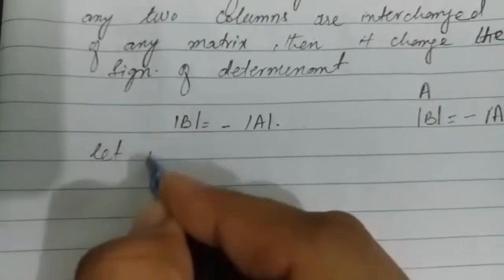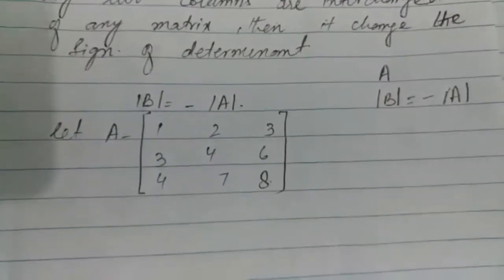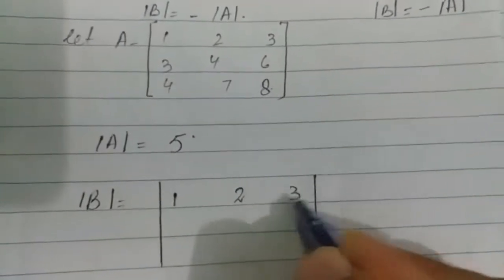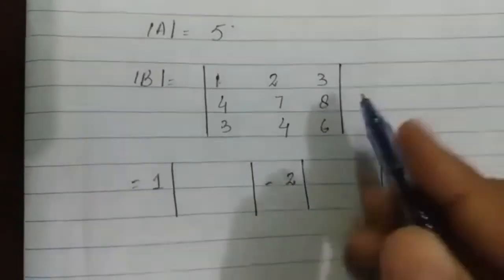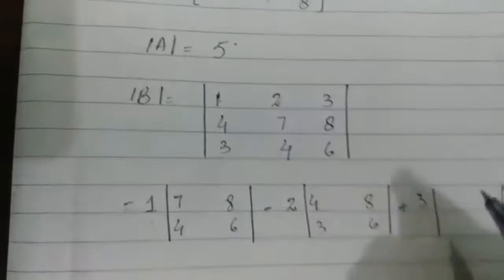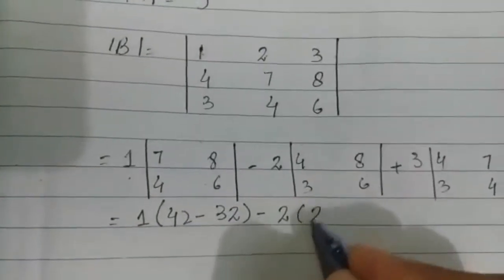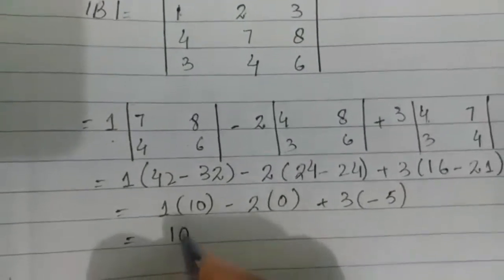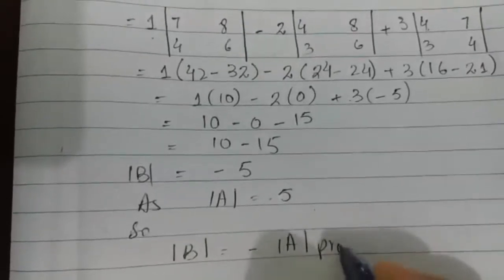Determinant has changed its sign, if any row or column interchange.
This video lecture is based on determinant's property. If interchange any two rows or columns, it change it's sign. This video will be helpful for all Mathematics students.